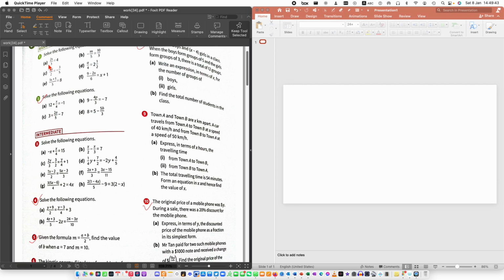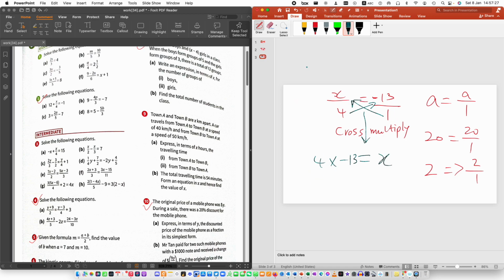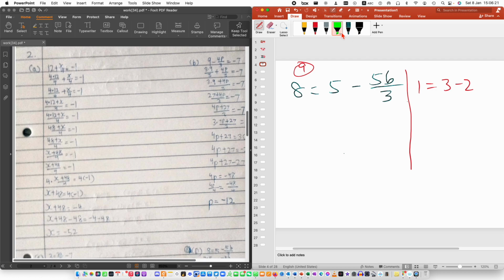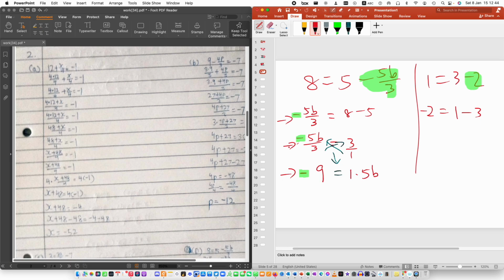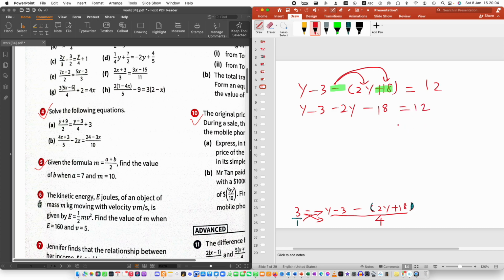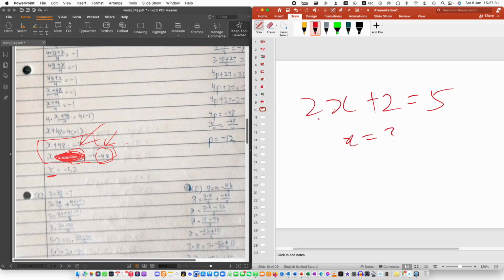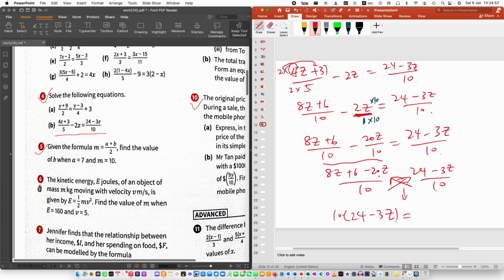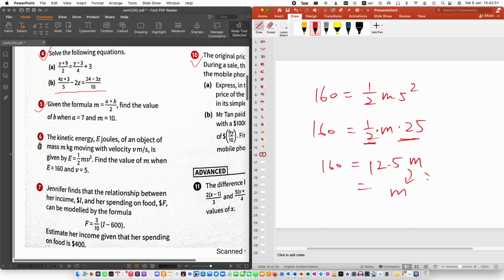20220108 sh part 1 algebra manipulation